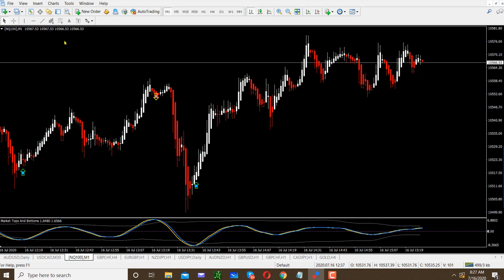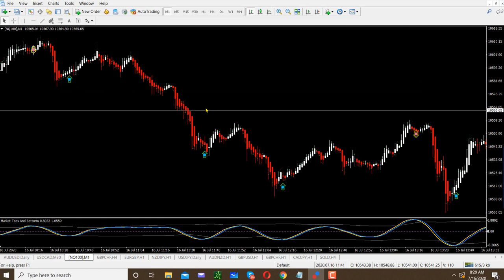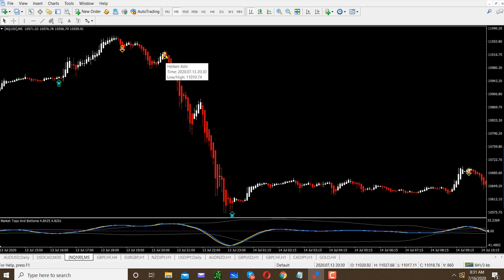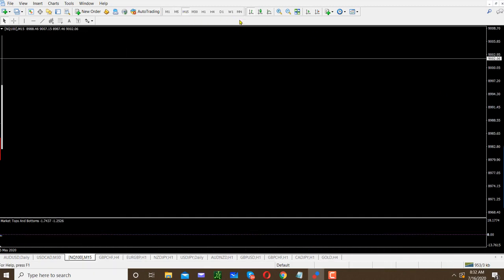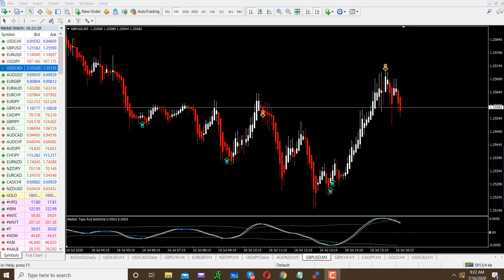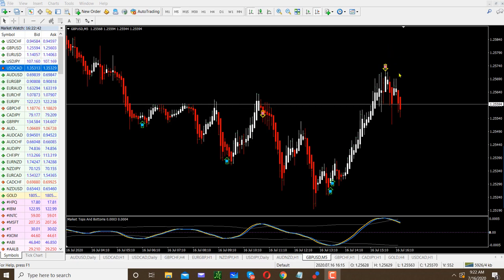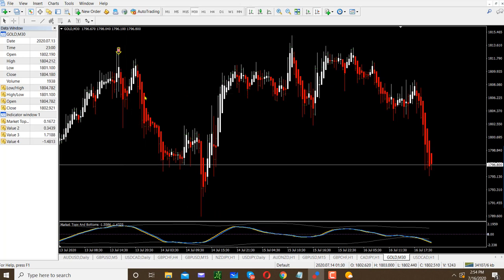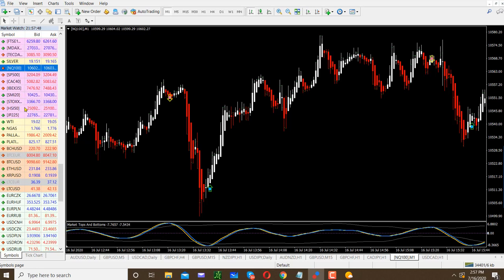3D Adaptive Trading Software examples July 12 -19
This is a quick look at some recent trades that my new software located.  Please note this is not an EA or a robot that makes automated trades. The indicator highlighted is just a part of a whole methodology that will be released in late August.